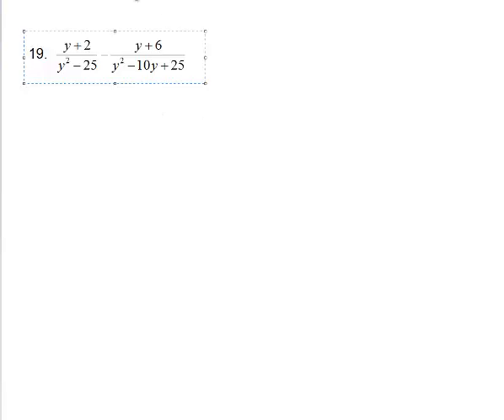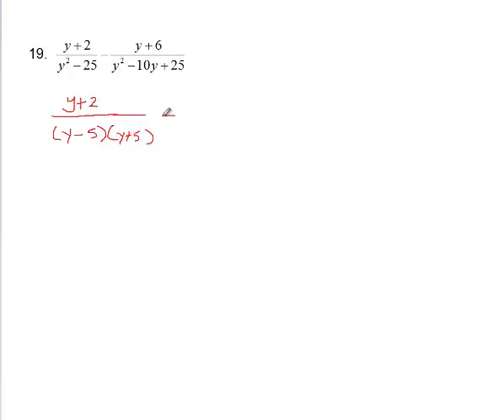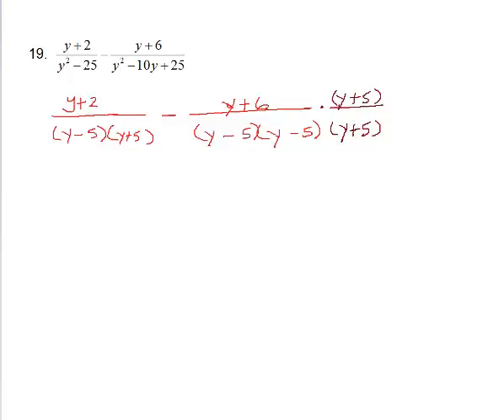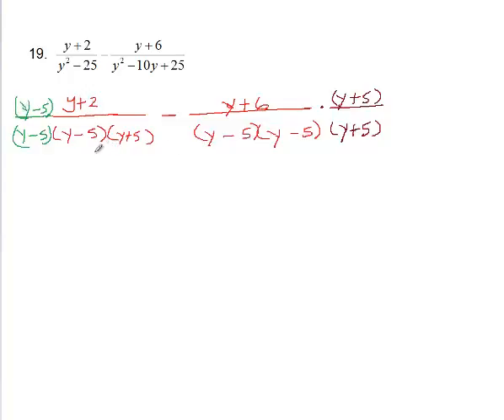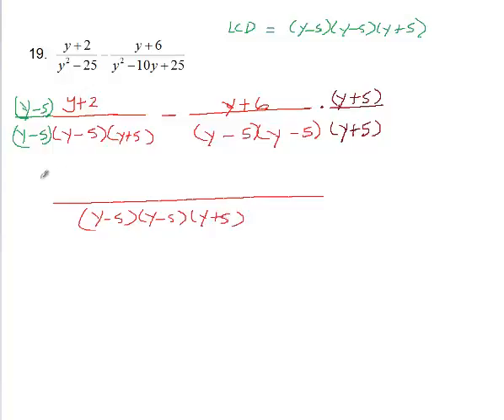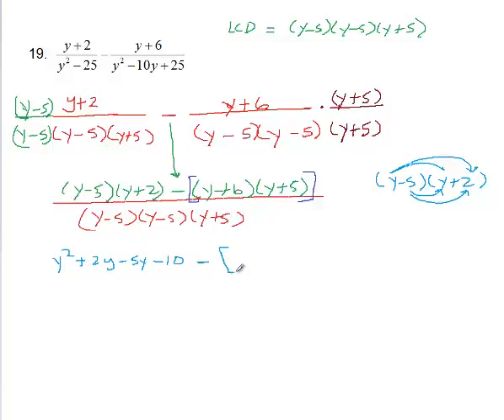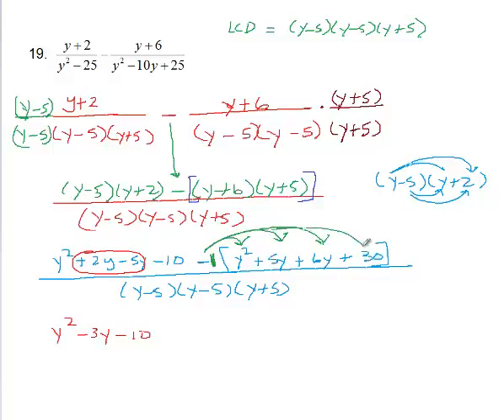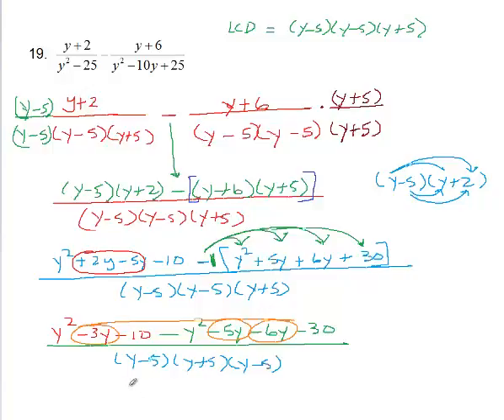ma1026 solutions book2 ch3 page29 no19